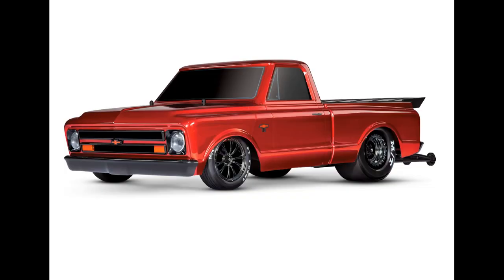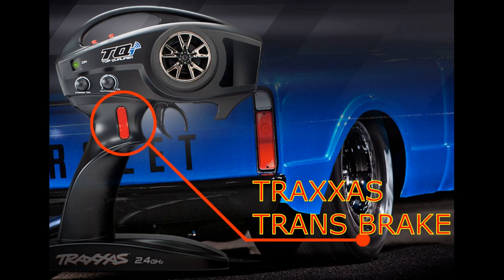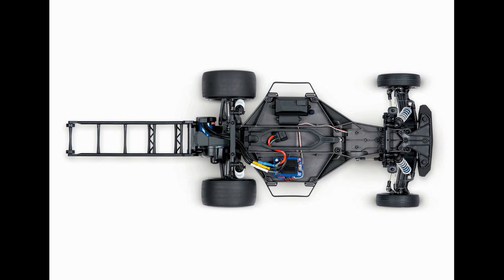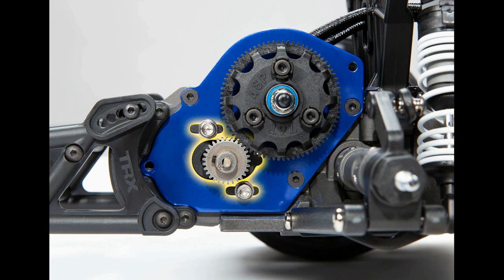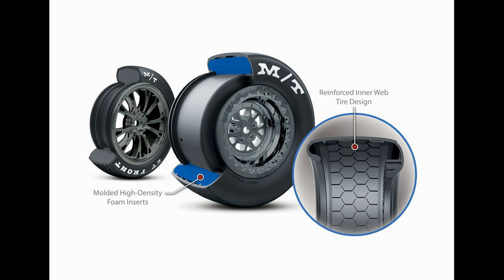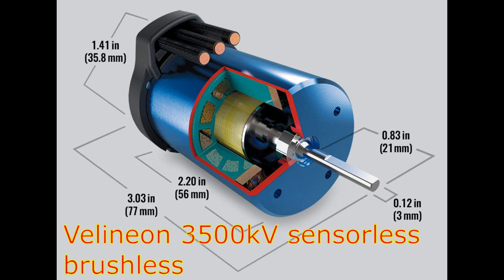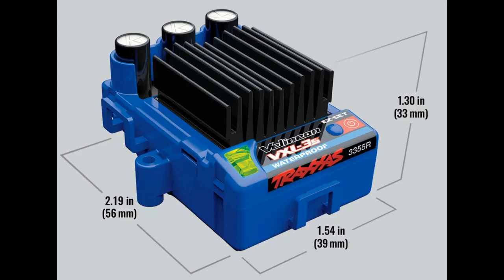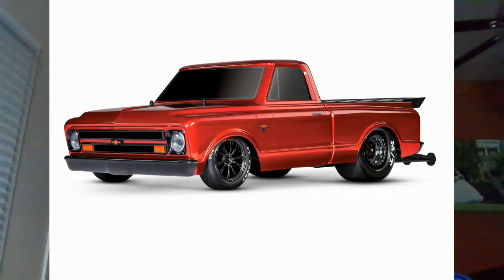Traxxas Drag Slash is finally Here